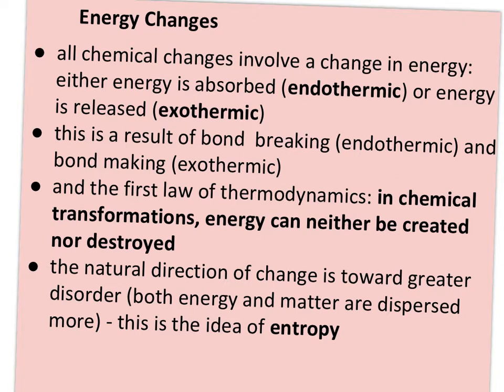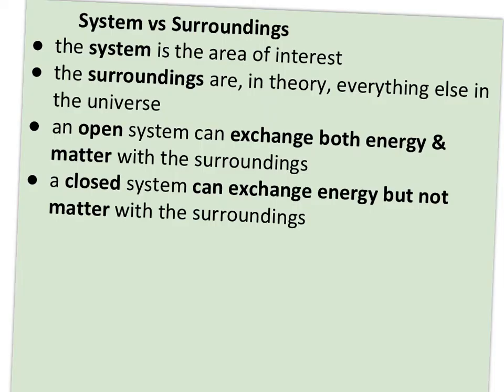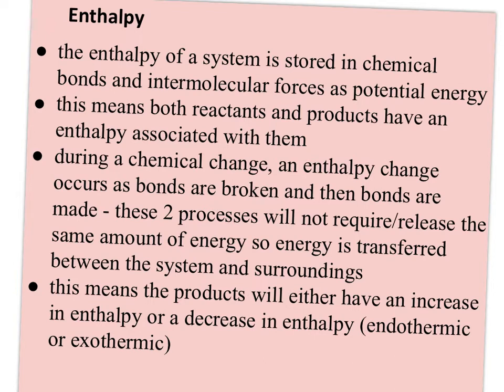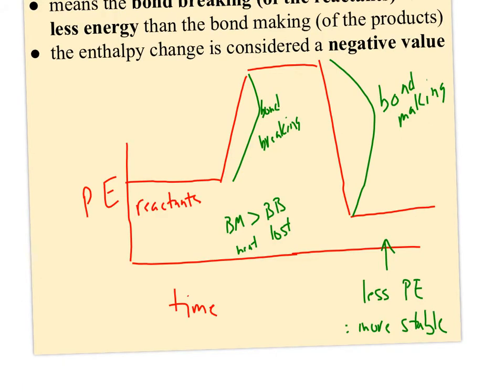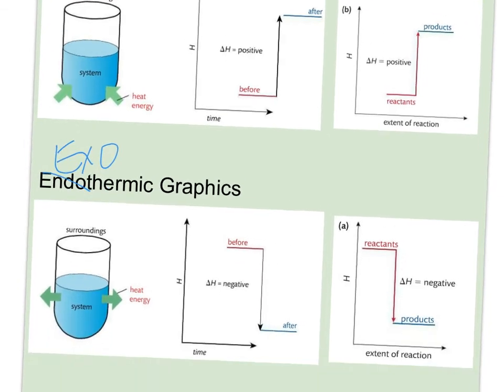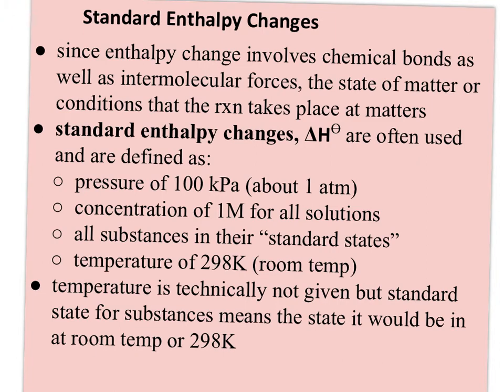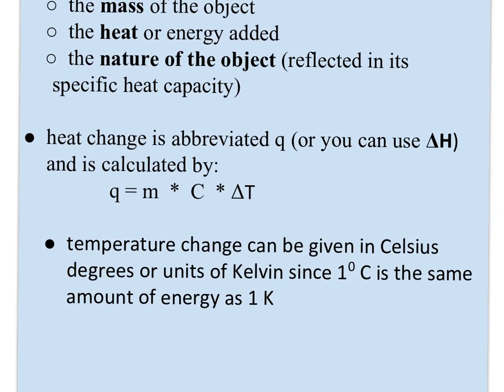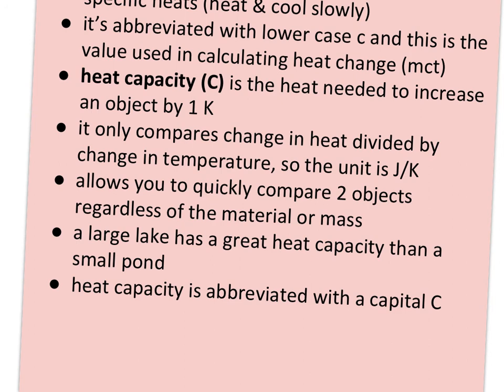IB 5 1A Energy Changes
Defines energy, heat, enthalpy, exothermic and endothermic and the relationships among these concepts. Illustrates how to calculate enthalpy change in a system and defines system, surroundings, specific heat capacity and heat capacity.